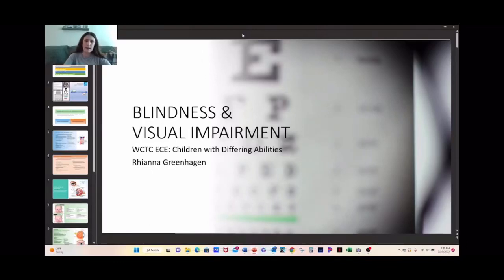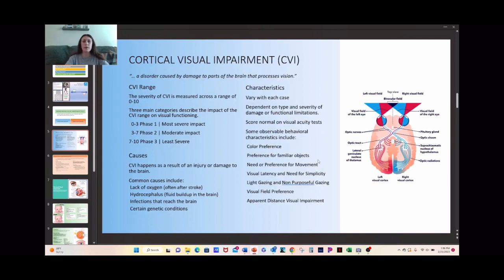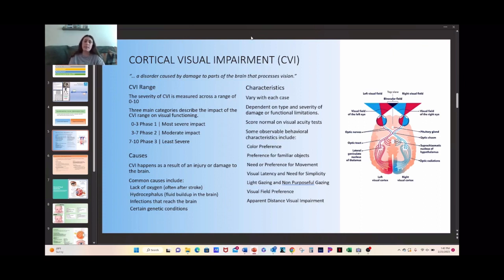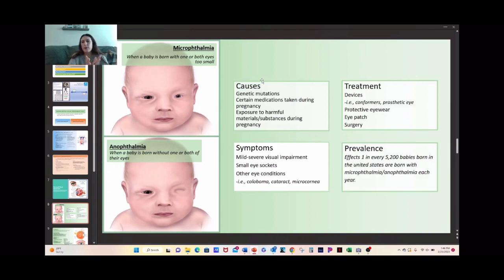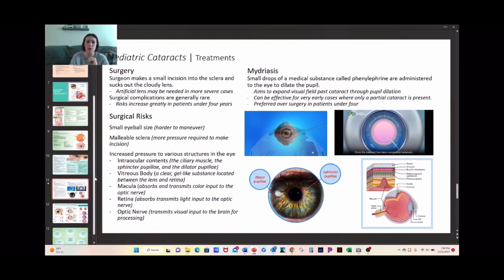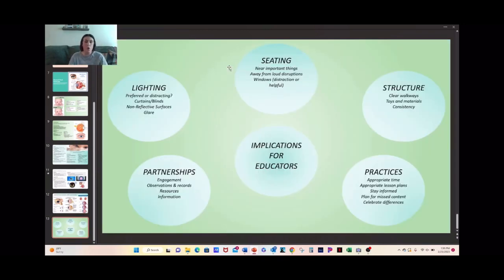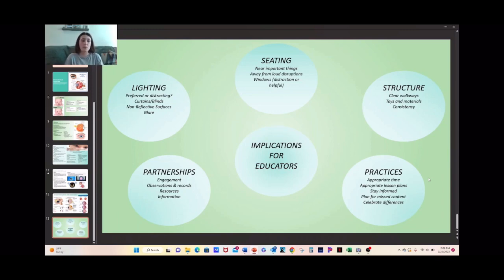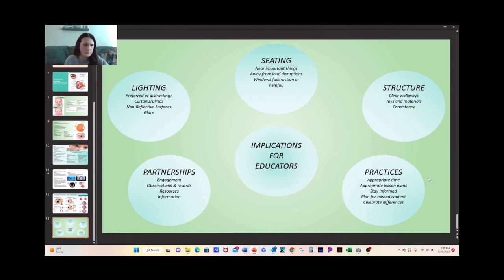Blindness & Visual Impairment